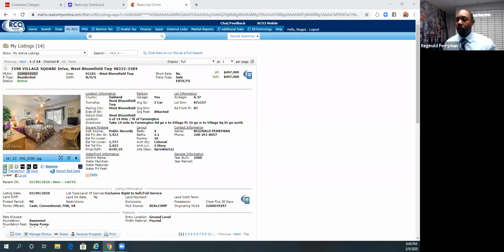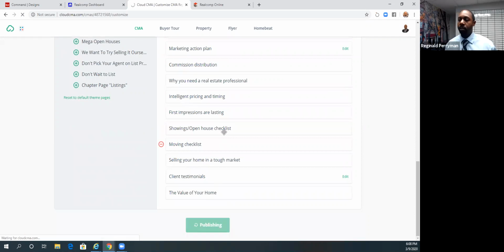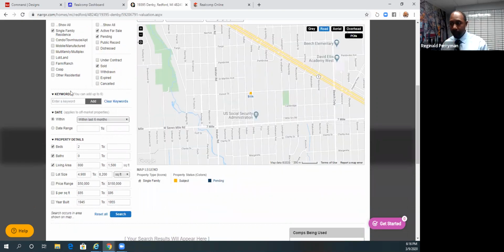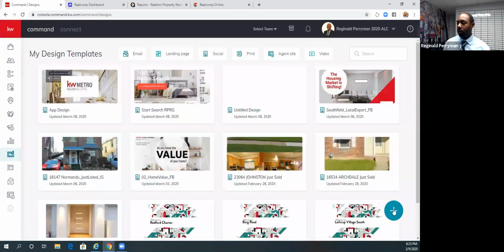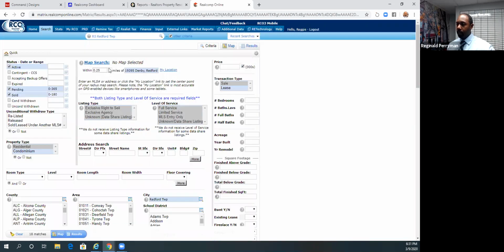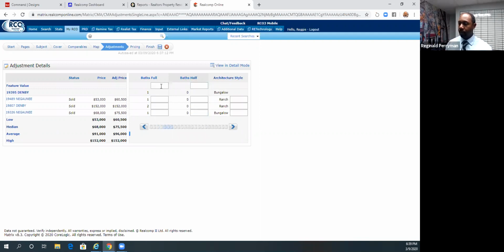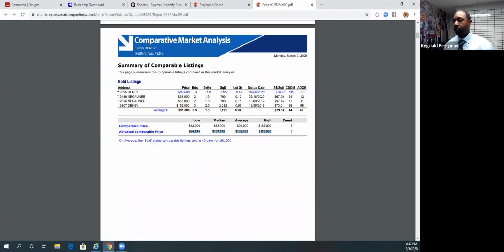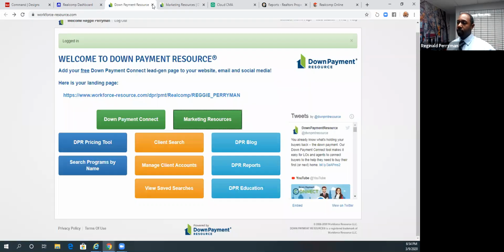Creating Listing presentations using Realcomp, Cloud CMA, and more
This video gives instructions on creating listing presentations  for Metro Detroit area Realtors